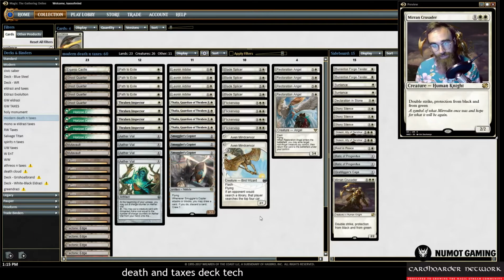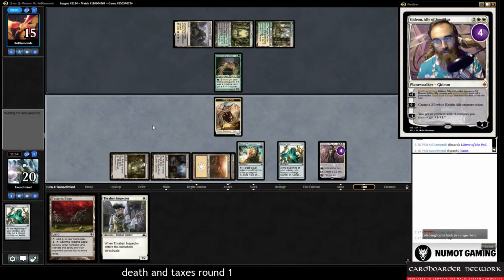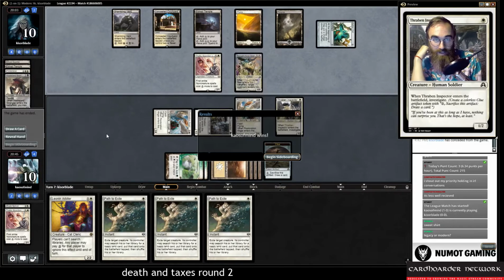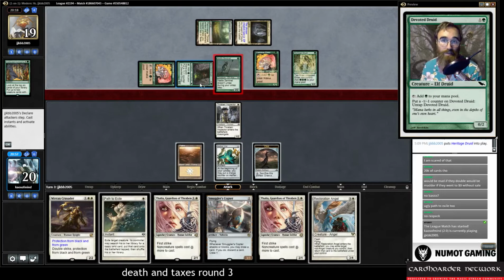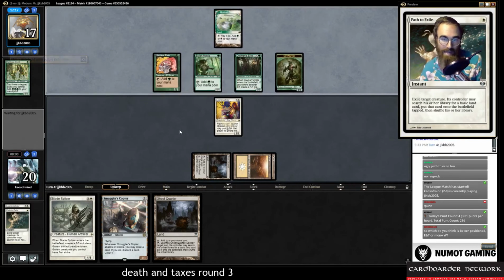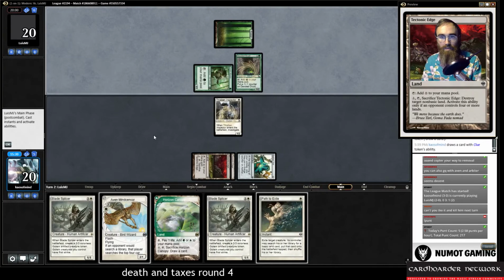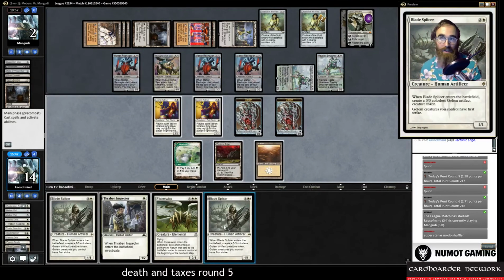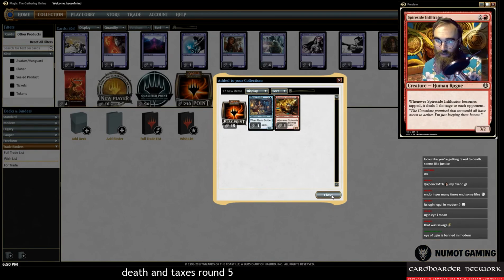Death and Taxes (Budgety Modern with Real Decks)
Complete with a Deck Tech and 5 Round Competitive League.